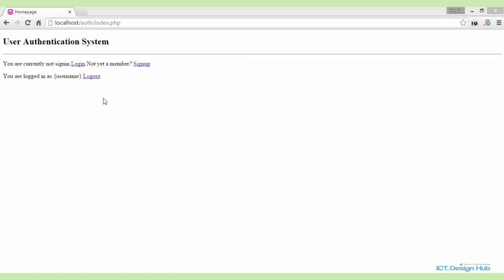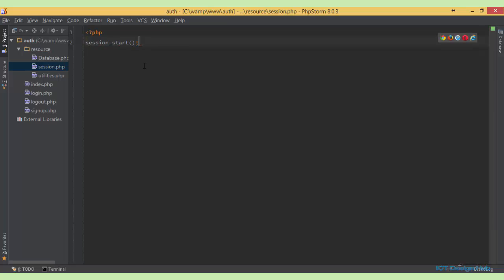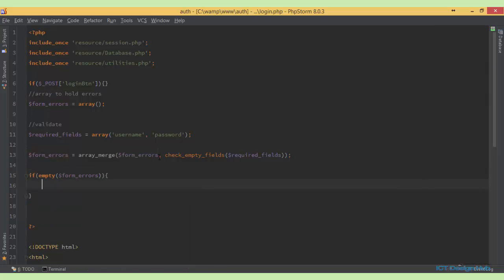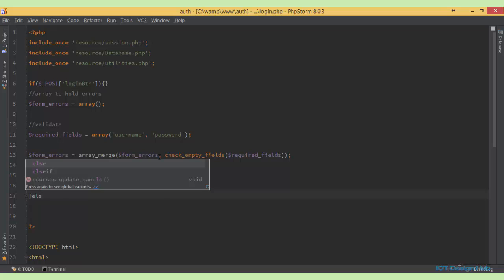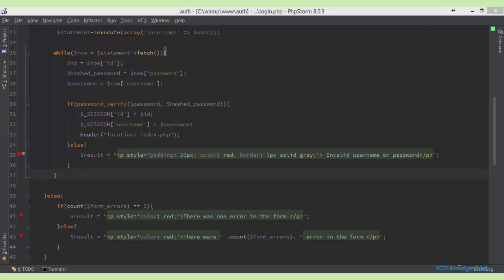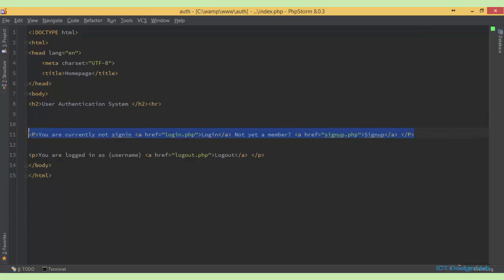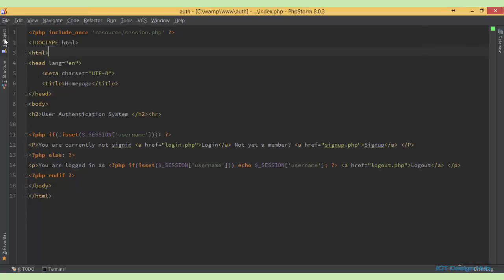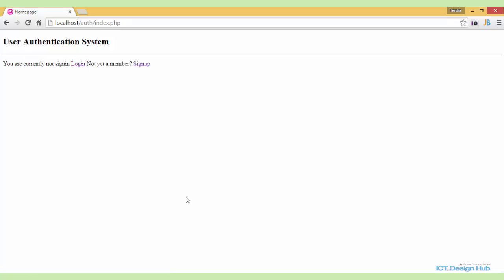Signing In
In this lecture we'll code the login form and signin users